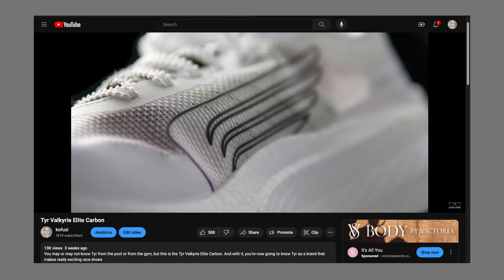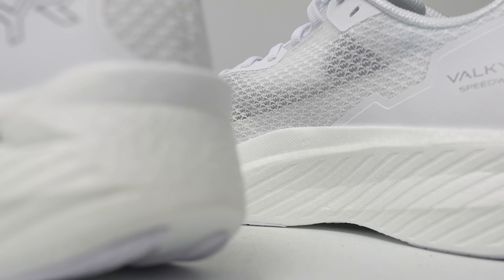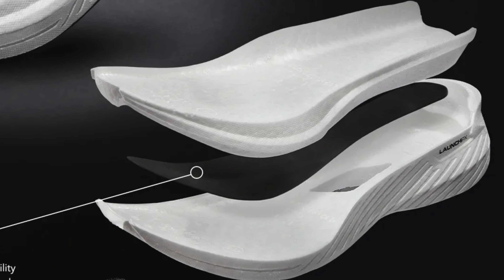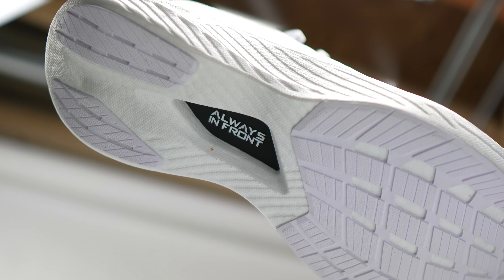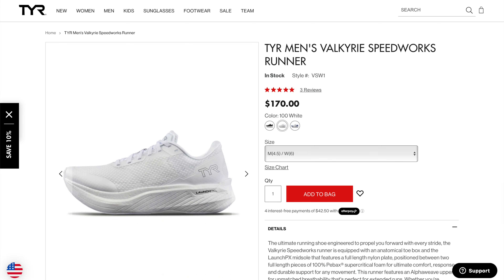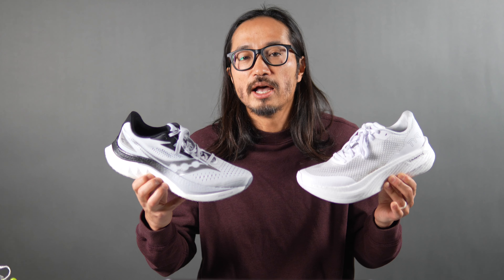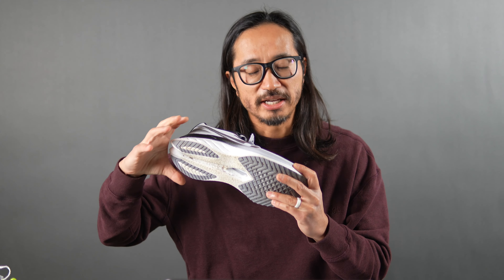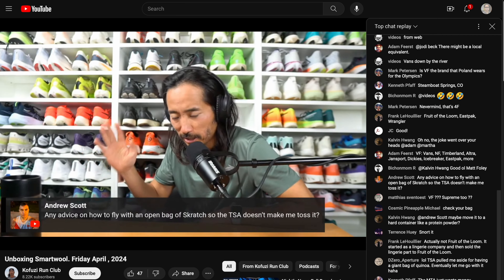Tyr Valkyrie Speedworks - training companion to Tyr Valkyrie Elite Carbon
When Tyr decided it would get into the performance running shoe market, it didn’t just make a racing shoe, it made a training companion as well. It's a great example of race day foam in a daily training application that has a wide range of pace versatility. And it's a refreshingly neutral shoe in a year when everything got thicker, wider, and more stable.

0:00 intro
1:08 specs
3:15 what's it like
6:56 pairing options
8:05 buying guide and alternatives